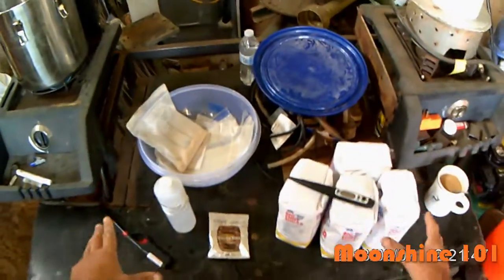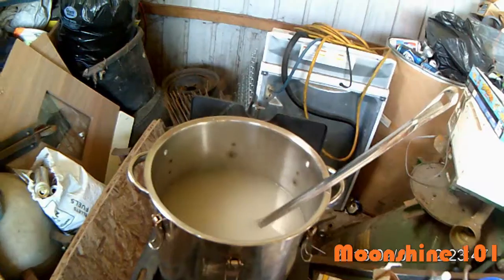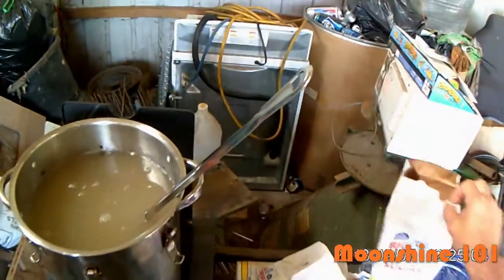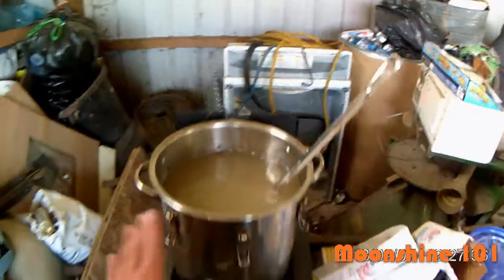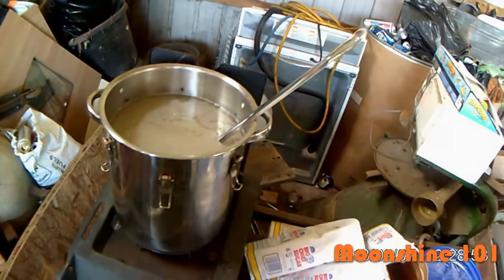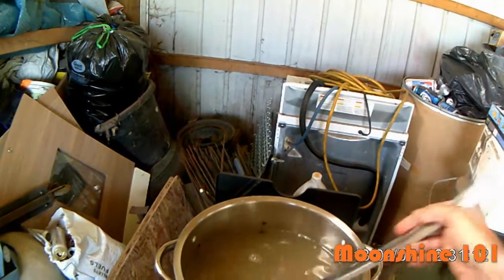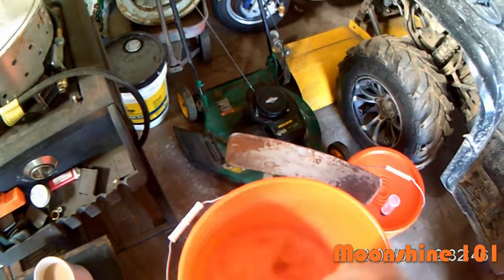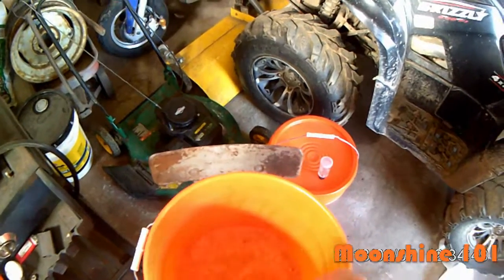White Lighting Mash Part 1 [ Public Land Man]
Part 1 white lighting 101 mash ! please subscribe to my channel and be ready for Part 2 white Lighting Mash and all other clips of beer and wine making by Public Land Man Wesley Combs !